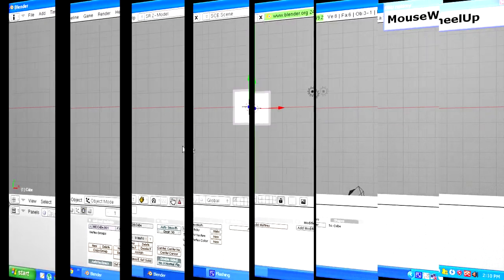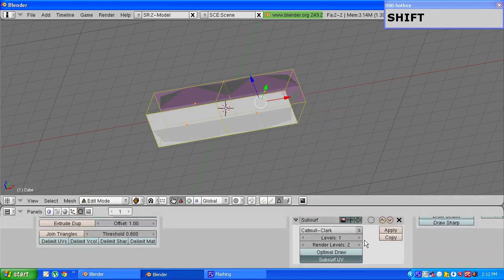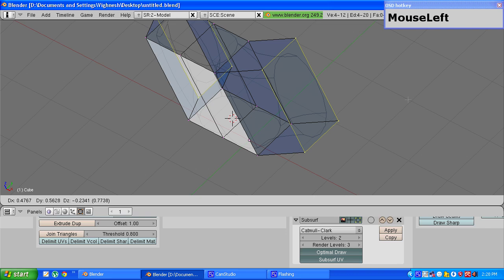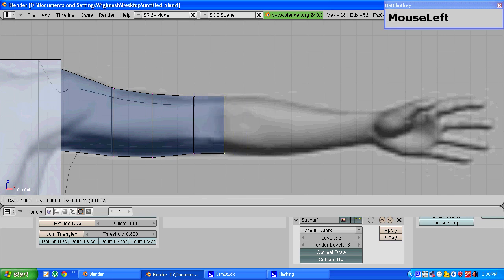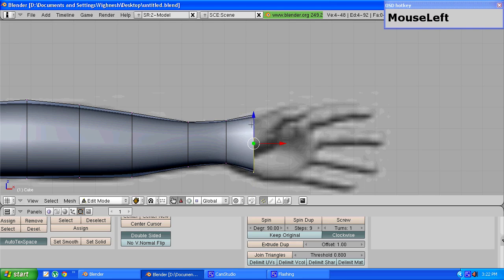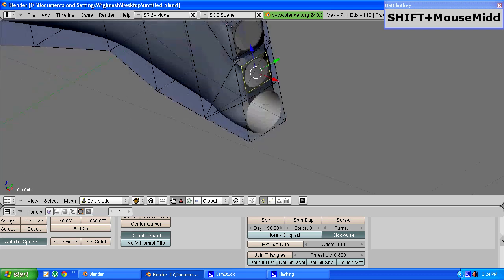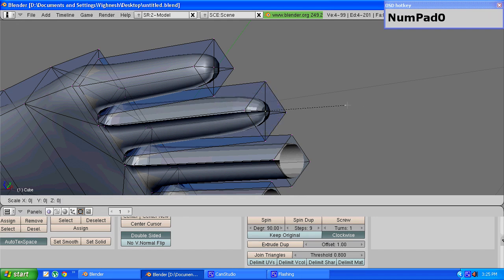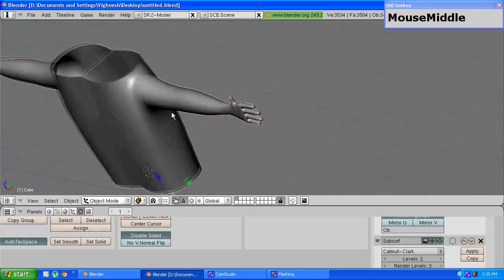Blender - Human Model Tutorial ( Part 1 )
My very First Blender Tutorial, which shows you how to model a basic looking human in Blender 2.49b. I suggest you get familiar with the Blender Interface before watching this.